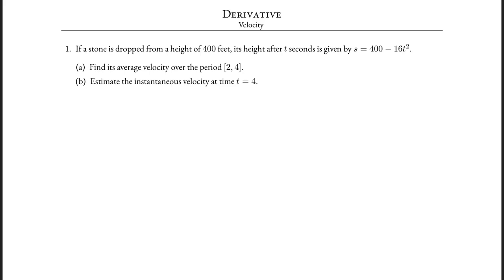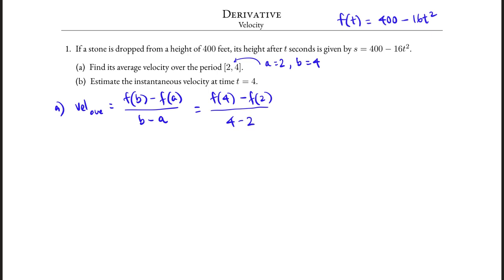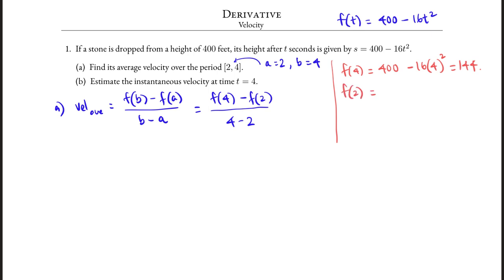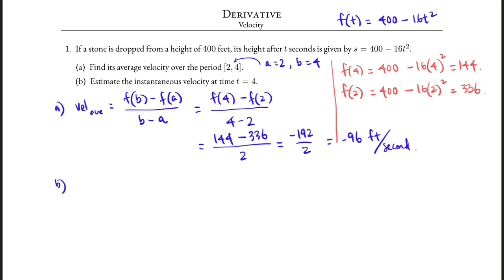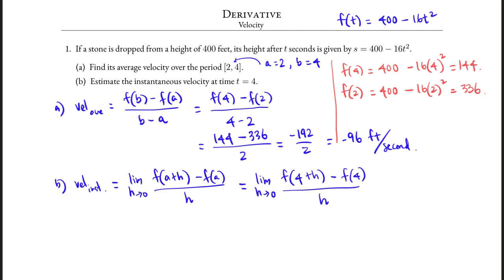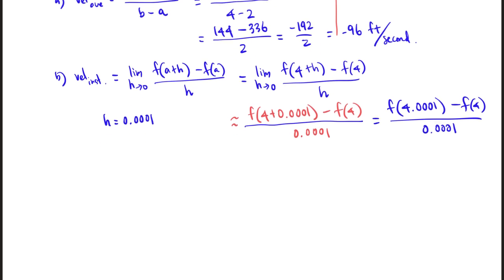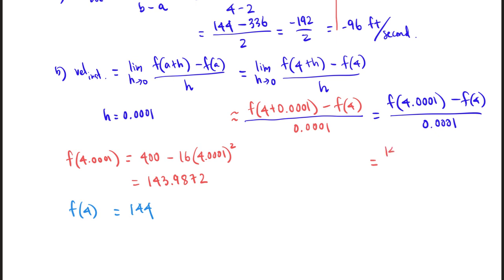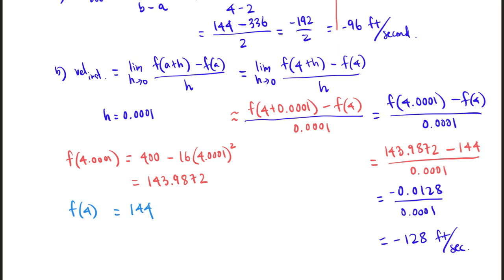Waner 305 Velocity